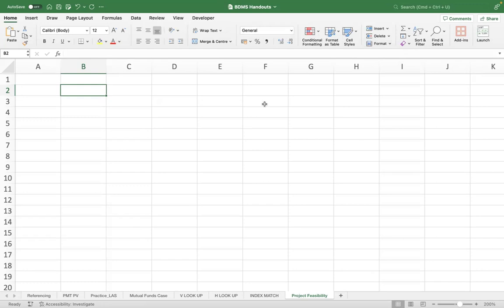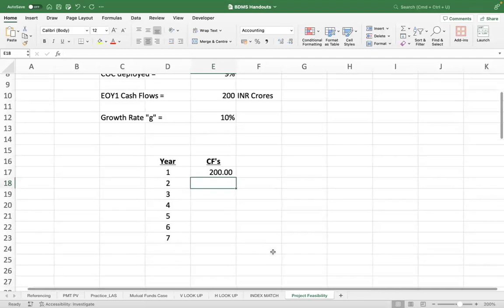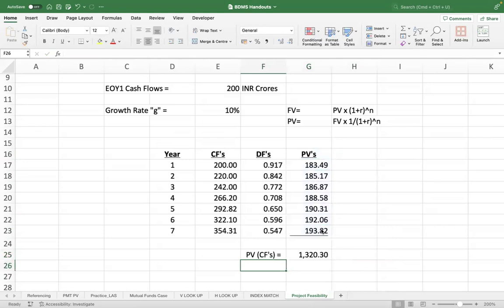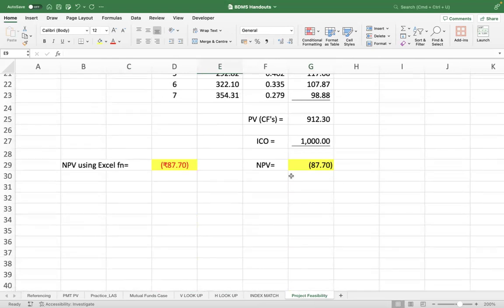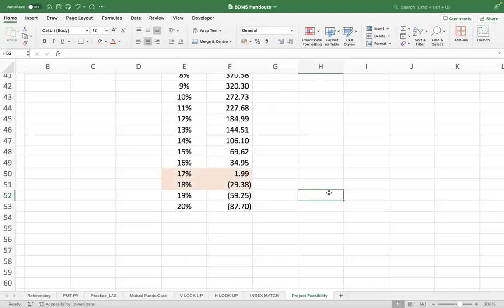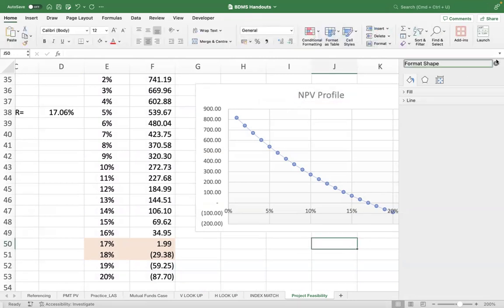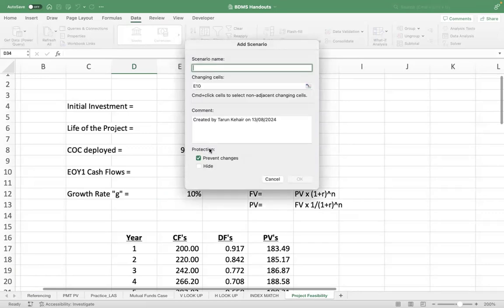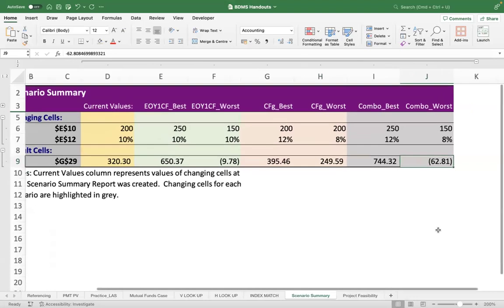What If Analysis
Watch this video for a comprehensive overview around What-If Analysis in Excel